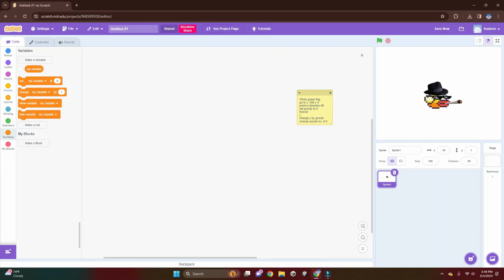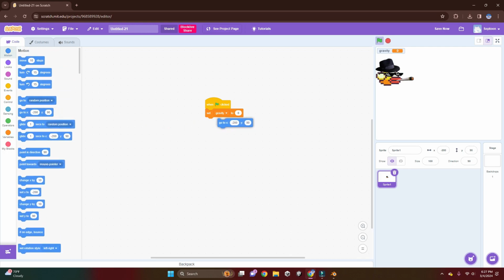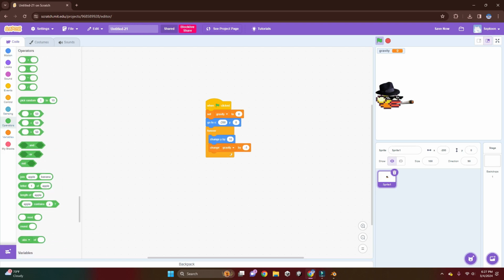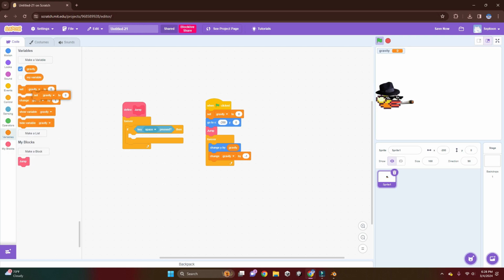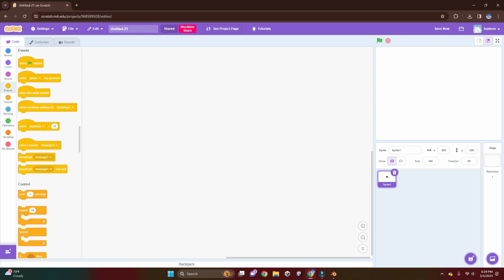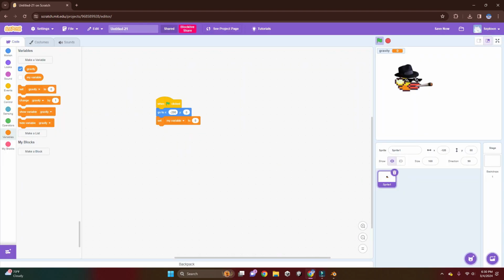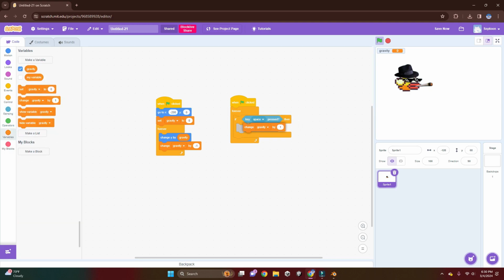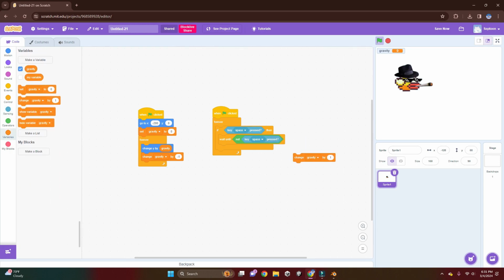JUMPING In SCRATCH Tutorial